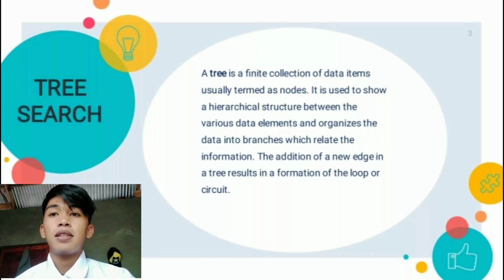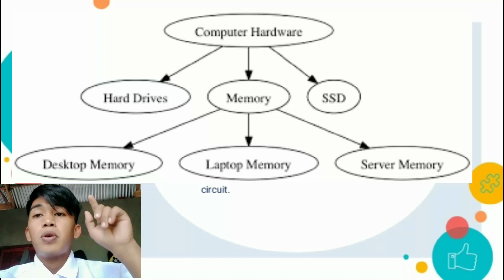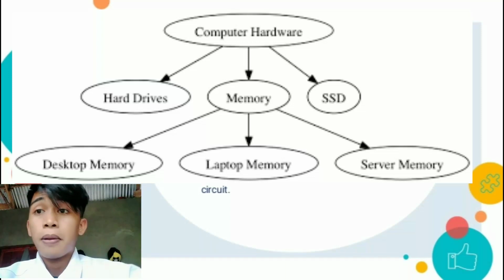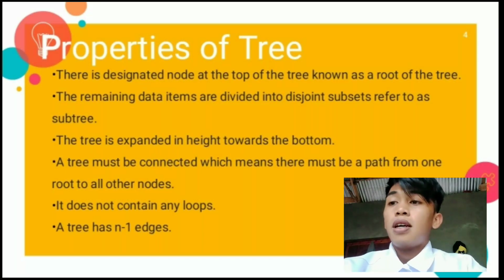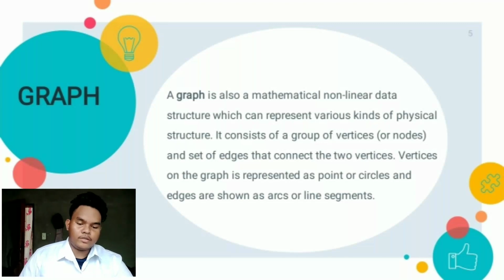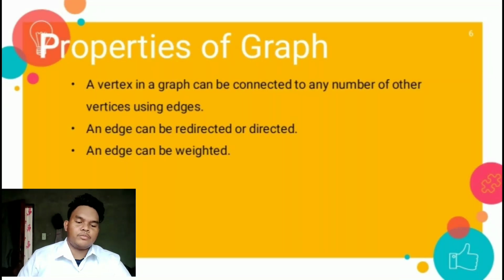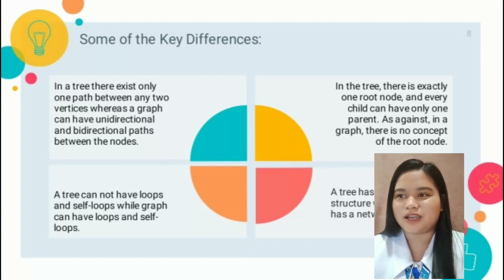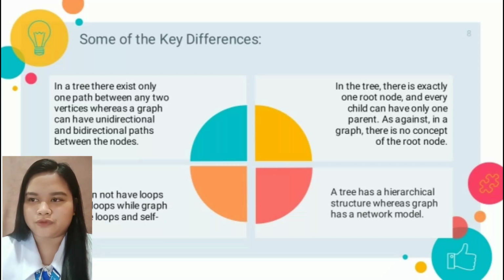BASIC CONCEPT OF GRAPH AND TREE SEARCH(BSCS-3A)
Fritzie Dumagil
Jasper Kenneth Gultiano
Joseph Brendon Loremia